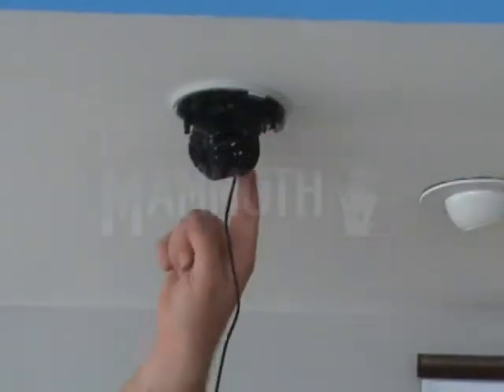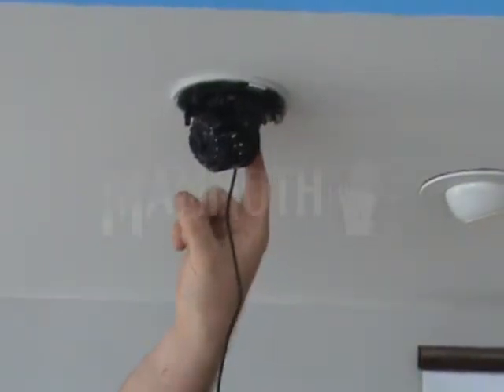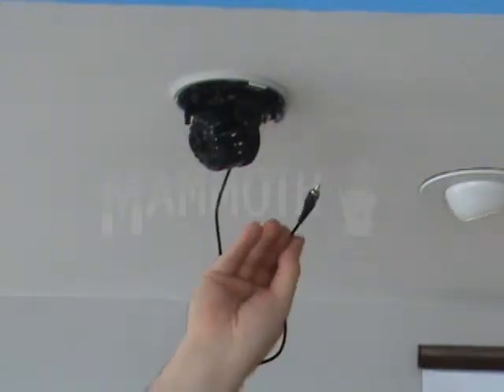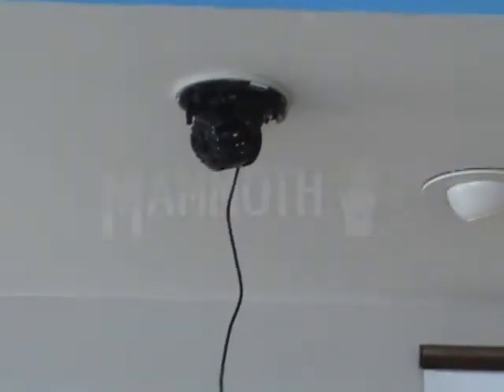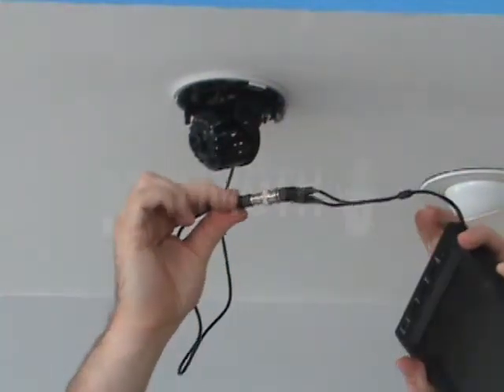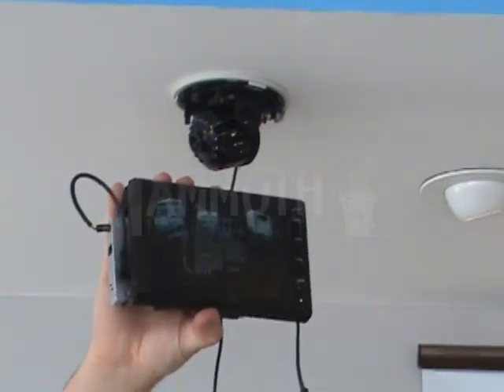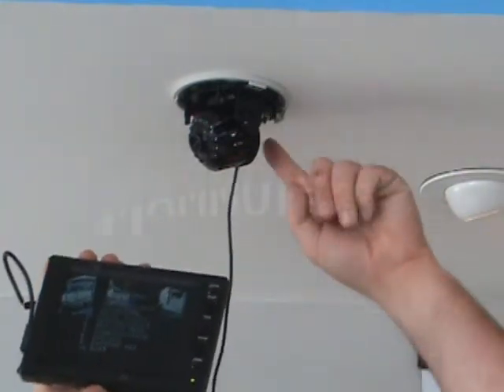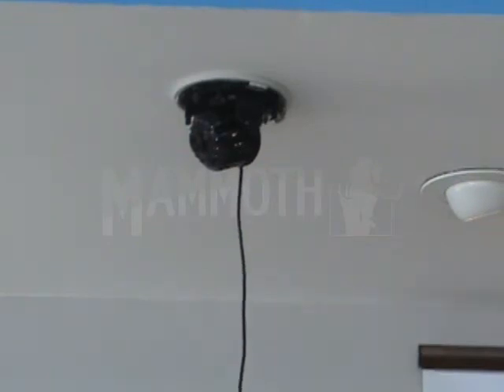620 TV Line Dome Camera Video Out Demo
This video demo shows how to use the service video out on the 620 TV line cameras we sell.